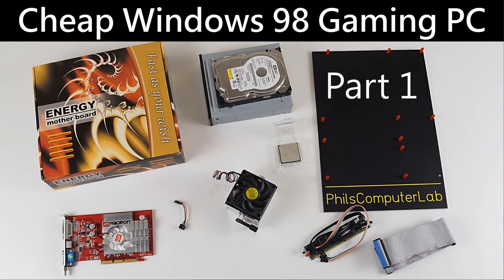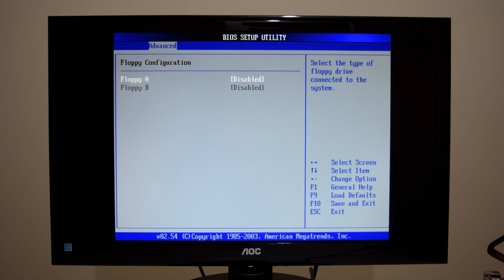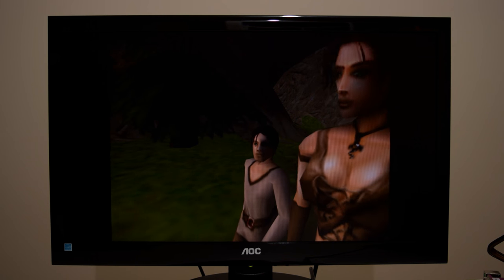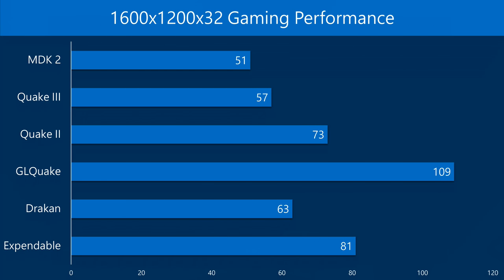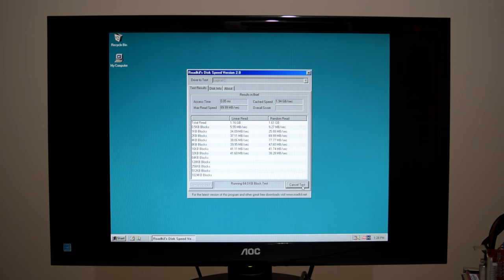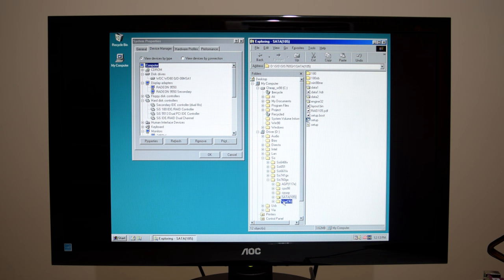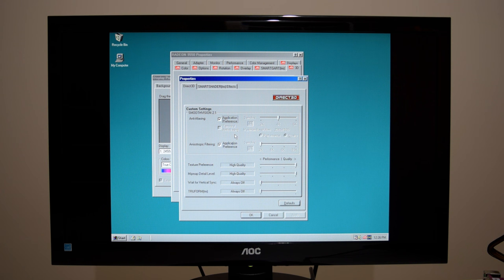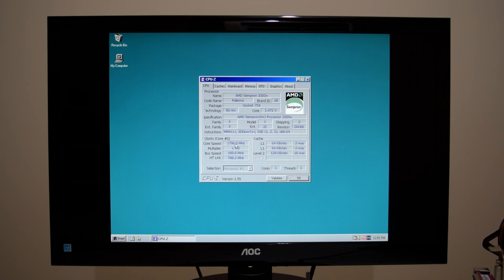Benchmarking the cheap Windows 98 Gaming PC